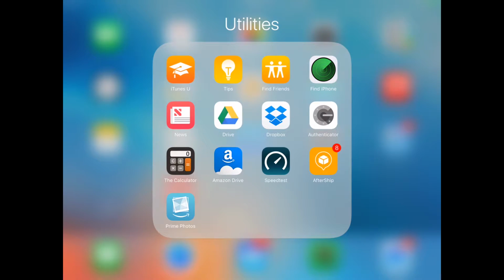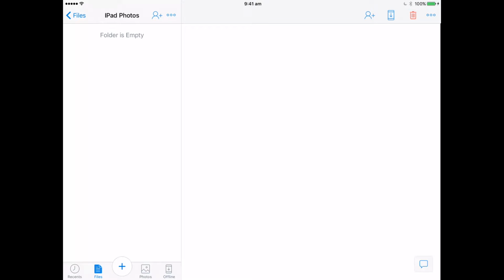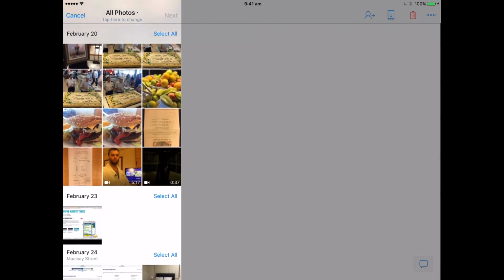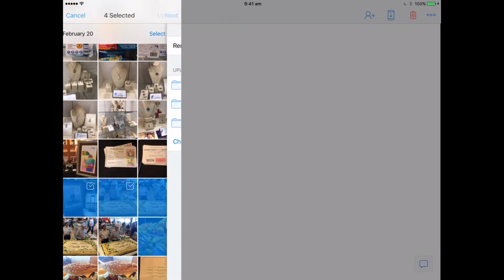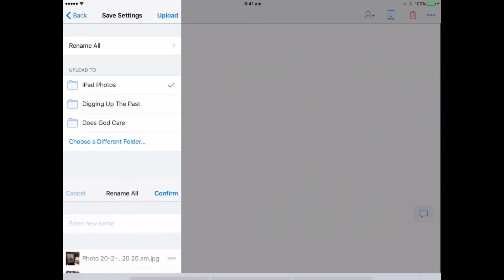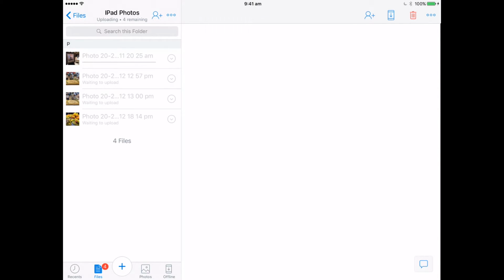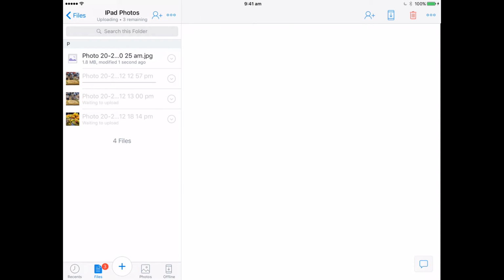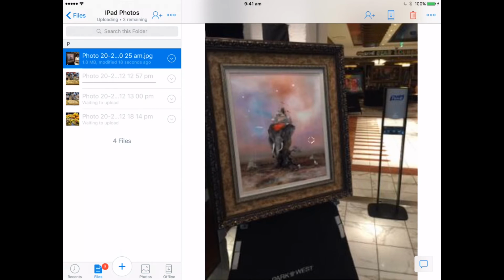How to Bulk Upload Photos from iOS on an iPad or iPhone to Dropbox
I've had a couple of people ask about how to bulk upload their photos from an iPad or iPhone into their Dropbox. I'll admit, if you don't use the automatic Dropbox backup feature, it is a little confusing since you can easily add a single photo directly from your Photos app into Dropbox. However, when it comes to selecting multiple photos, the Dropbox icon disappears. So what is the solution?

Join me in this video and I'll walk you through it.